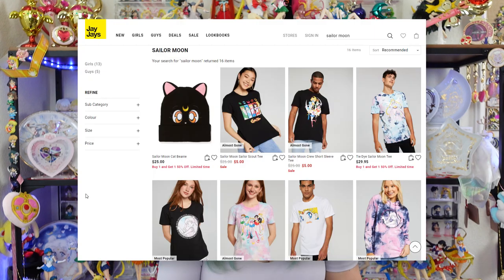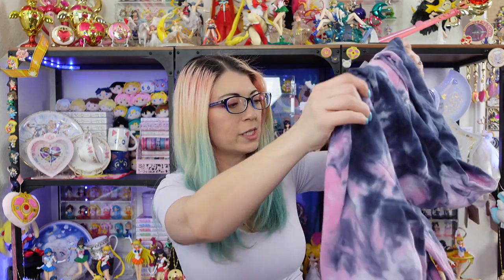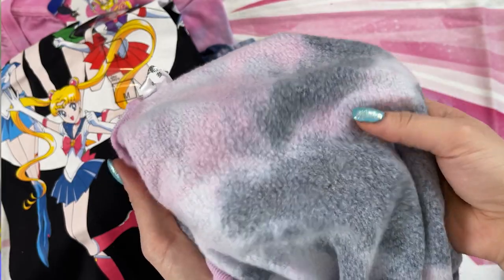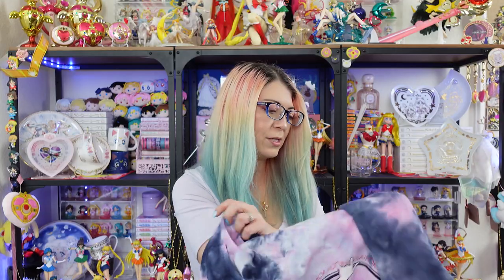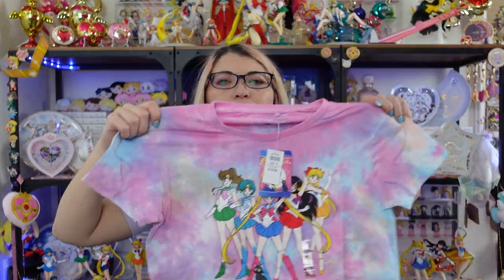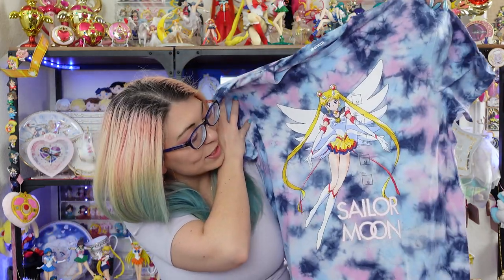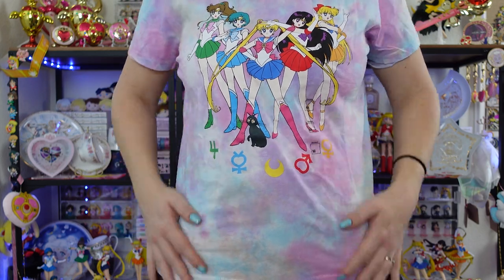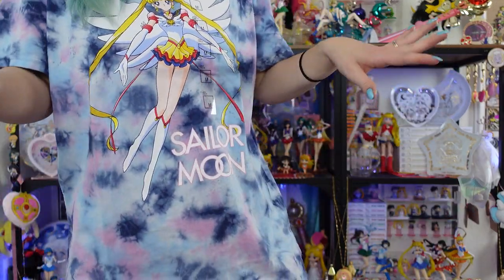JayJays Australia Ships To The USA! NEW Clothing For Sailor Moon Fans! - Sailor Snubs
JayJays ships to the USA and carries Sailor Moon clothing! This is my try on haul and review!

Links:
All Sailor Moon JayJays Clothing: